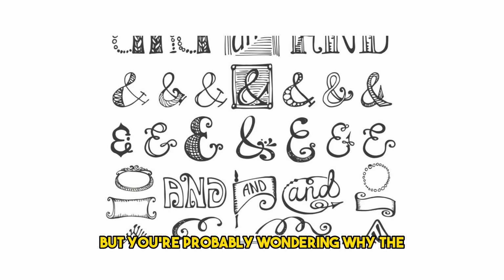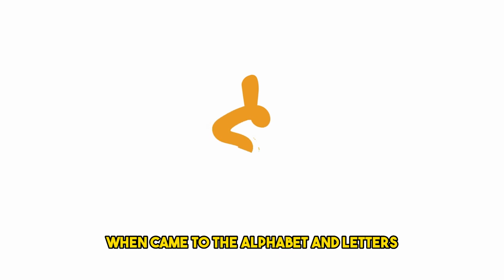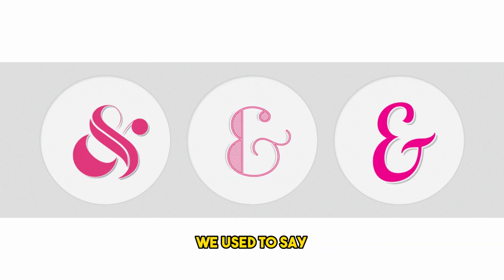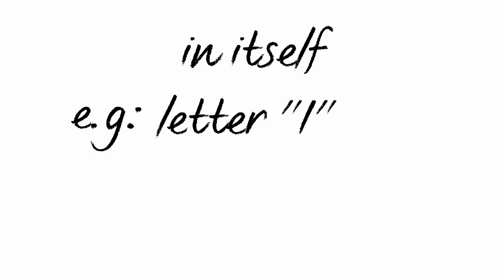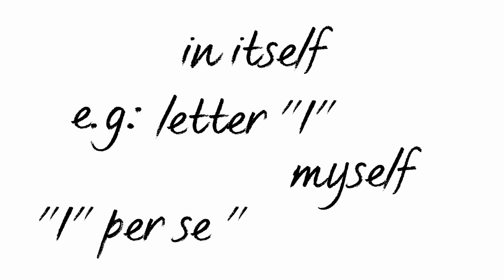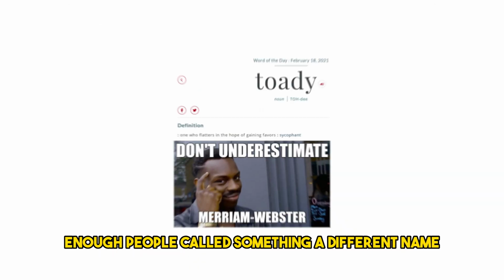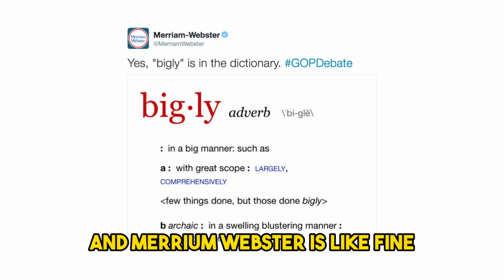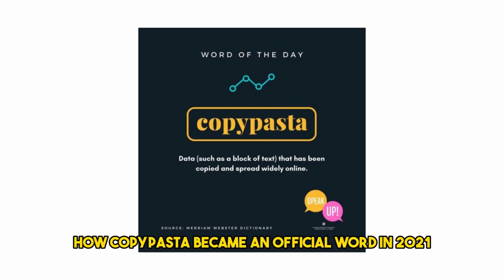The Forgotten 27th Letter Of The Alphabet & Other Facts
🔍 The Ampersand (&): Lost 27th Letter of the Alphabet?!

Hey there, word enthusiasts and curious minds! 📚🤓 Get ready to dive into the fascinating world of letters and symbols, because we're unraveling the mystery behind the ampersand (&), the symbol you've definitely seen a million times, but might not know its intriguing backstory! 🧐✨

Did you know that the ampersand used to be the 27th letter of the alphabet? Yes, you read that right! 🤯 This quirky little symbol, also known as the "and" symbol, was once an official part of our beloved alphabet back in the 12th century, and it remained there until the mid-19th century. But wait, there's more! 🎵🎶

Join us as we journey through the evolution of the ampersand sign, exploring its history, name changes, and even a musical twist! 🎵📜

Ever wondered why we dropped this symbol from our alphabet? To find out, we're diving deep into the origins of the "and" symbol. It started as a way to represent the word "and," but as language evolved, so did our use of symbols. Just think of how we use text speak today to abbreviate words and phrases! 😅

But here's where it gets interesting: the "and" symbol transformed into "ampersand," and it all connects to a fascinating language quirk involving Latin term "per se." Back in the day, to distinguish between letters-as-words and regular words, we used "per se." Think of it like saying "A, per se, A." Keep watching to uncover how this linguistic twist led to the birth of "ampersand"! 🤯🎤

Wait, there's more! We'll unravel the connection between the ampersand's transformation and the popular "Alphabet Song." 🎵🎹 Discover how this catchy melody played a role in shaping the way we recite the alphabet today. Plus, find out why Charles Bradlee's musical adaptation might have sealed the fate of the ampersand as the 27th letter. 🎶📝

So, dear language enthusiasts, what do you make of this curious tale? 🔔🌍

Join us in uncovering the hidden gems of language history and evolution. Buckle up, because we're about to embark on a journey through words, symbols, and the stories that make them unforgettable! 📖🔍 See you in our next exploration, linguistic adventurers! 🗺️🔥